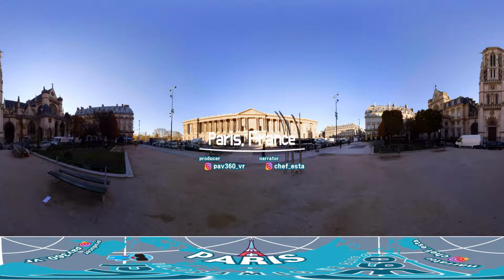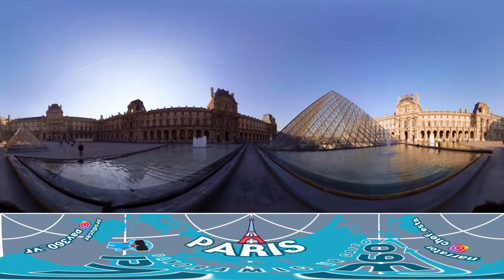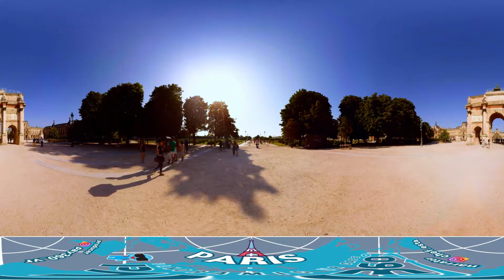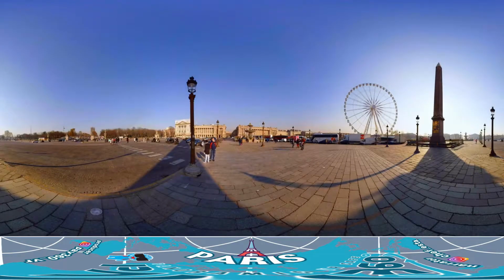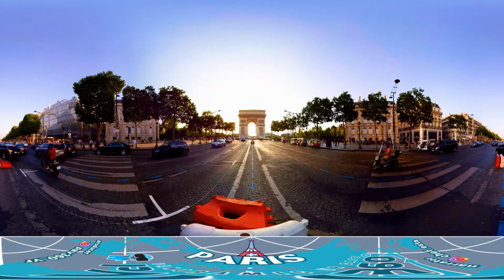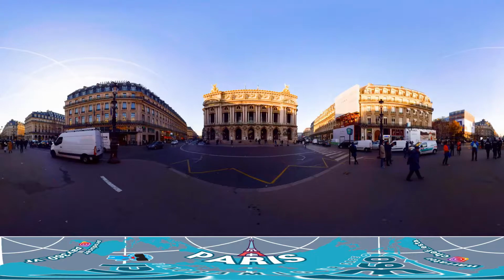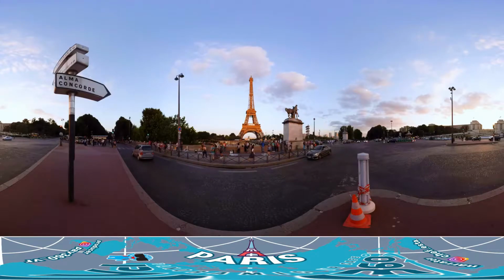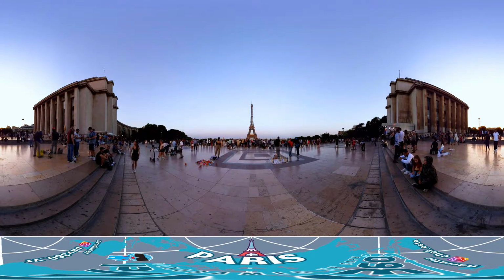Lets Go Travel to Paris City by Stay at Home !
[About Video]
We wish special thank you for Reused Video. Source from PAV360 VR tour Channel

[Introduction to Information Base Centre Channel]
Welcome to the information base center. This is a non-profit business, otherwise we are surviving with AdSense. Thank you for supporting us!

With Love, Information Base Centre Team.